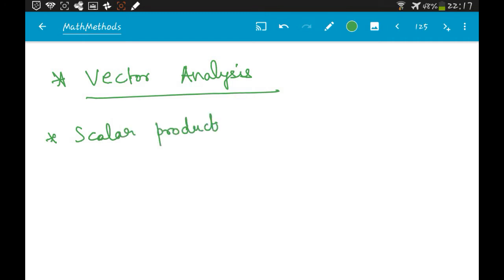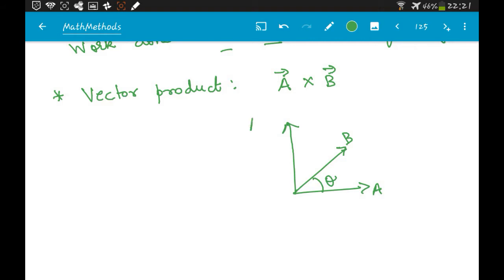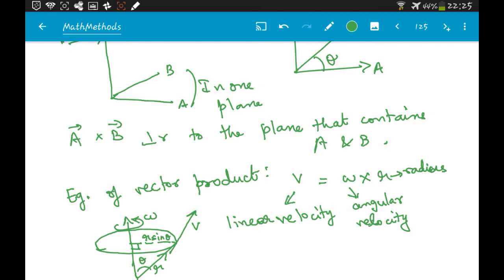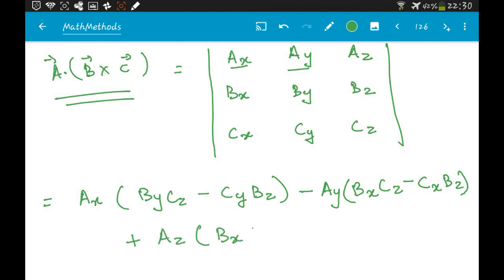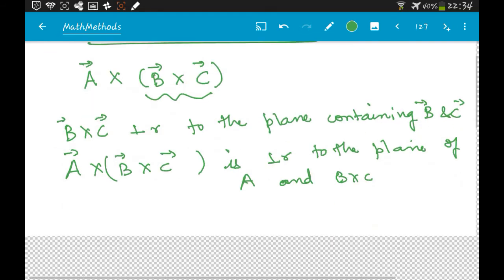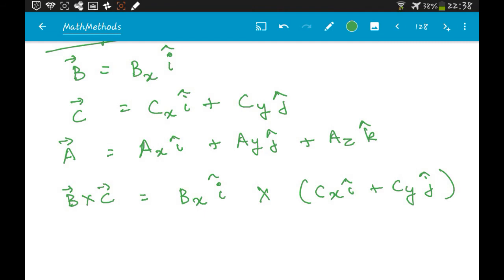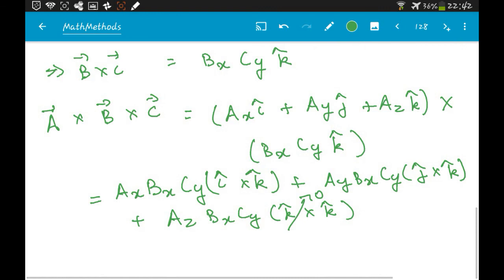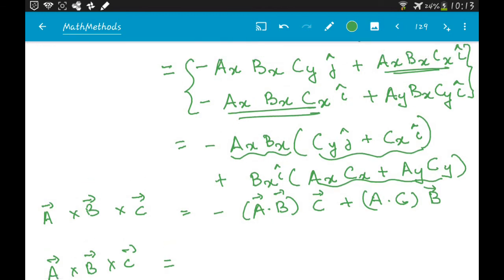3.1 Introduction to vector calculus I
Vectors
Dot product
Cross product
Triple scalar product
Triple vector product